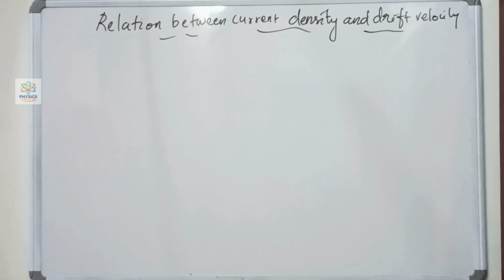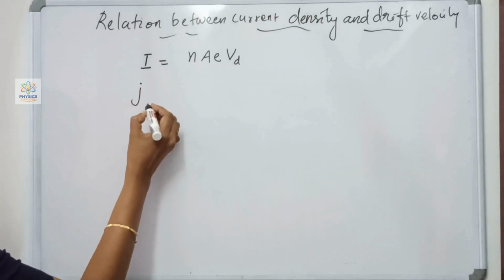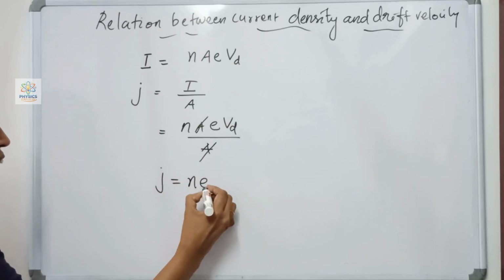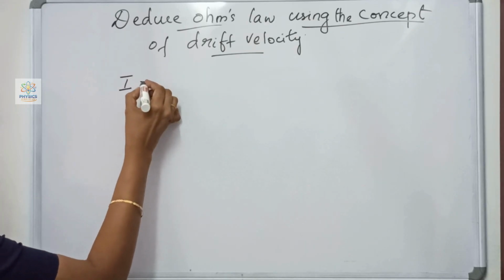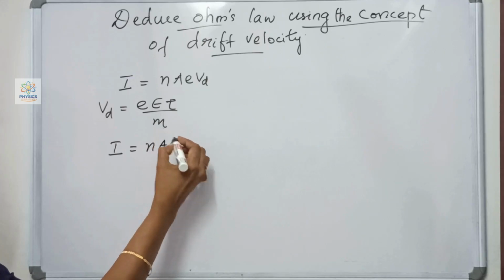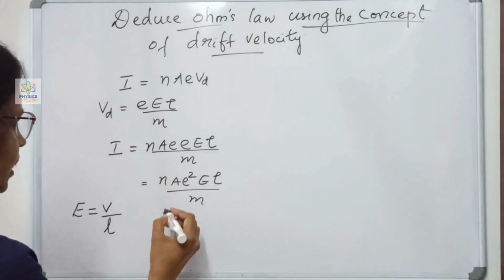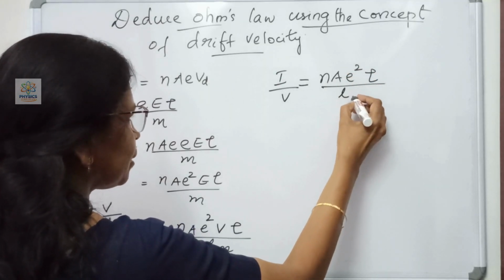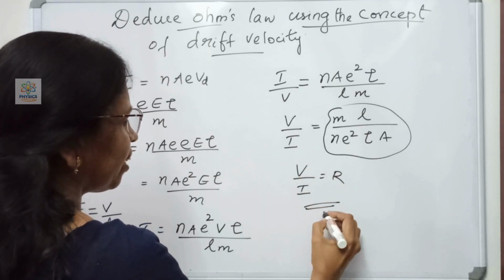🔷 Relation Between Current Density & Drift Velocity + Deduction of Ohm’s Law | Class 12 Physics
📘 Video Description

In this video, we derive the relation between current density and drift velocity and use it to deduce Ohm’s Law from a microscopic point of view.

This topic explains how Ohm’s Law arises from electron motion, making it one of the most important conceptual parts of Chapter 3: Current Electricity.

🔹 Topics Covered

✔ Meaning of current density (J)
✔ Derivation of relation:
✔ Substituting drift velocity formula
✔ Step-by-step deduction of Ohm’s Law
✔ Relation between conductivity and microscopic quantities
✔ How this leads to V = IR

🔹 Key Concepts

• Microscopic origin of Ohm’s law
• Role of relaxation time
• Why some materials conduct better
• Foundation for conductivity & resistivity

🎯 Exam Importance

✔ Very important derivation question
✔ Links theory with numericals
✔ Strengthens conceptual understanding